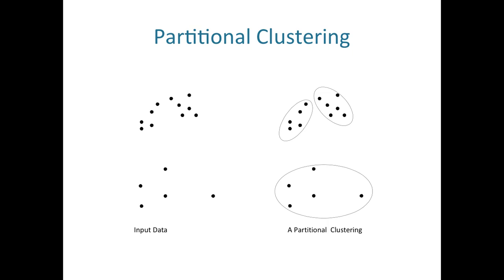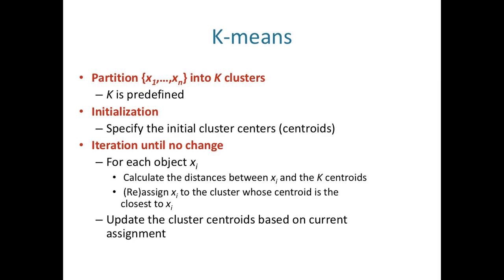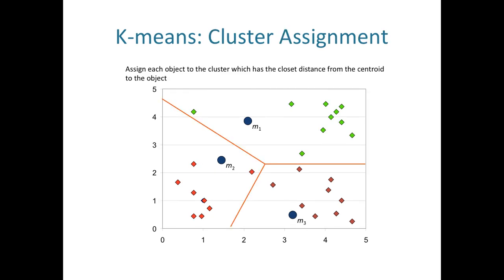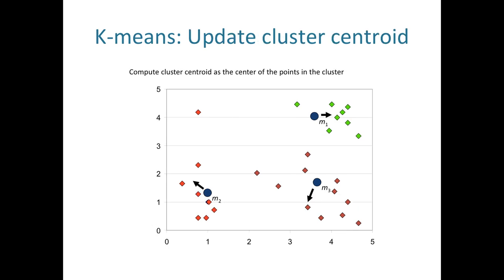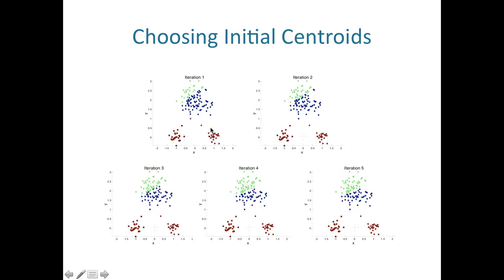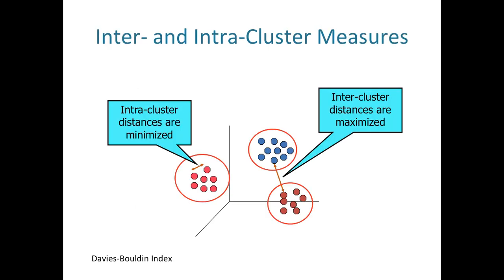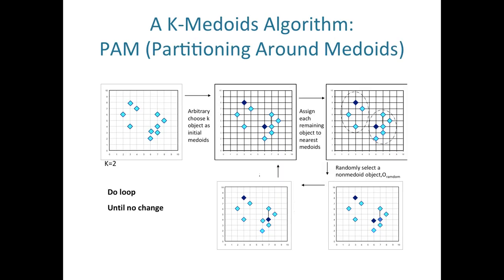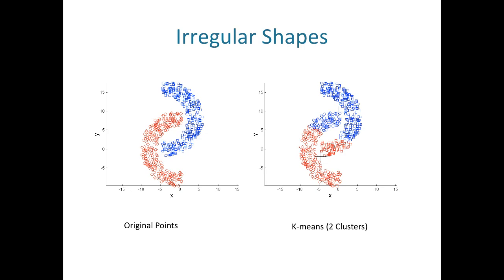Class8 Part2 Partitional Clustering